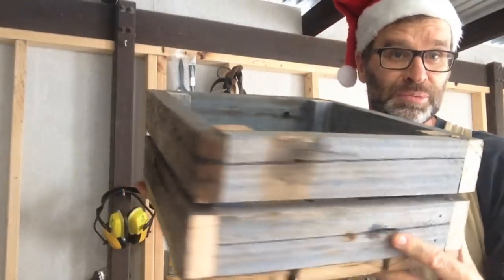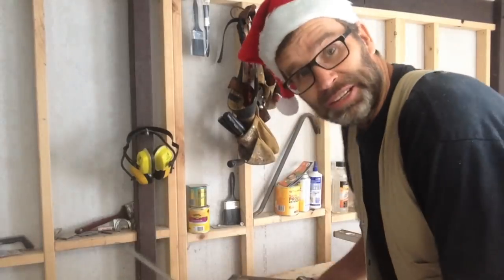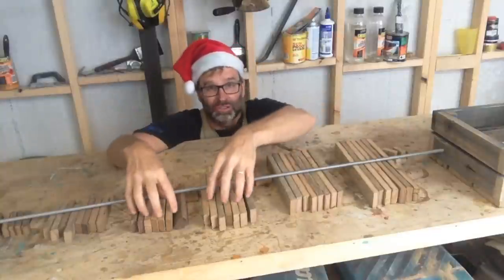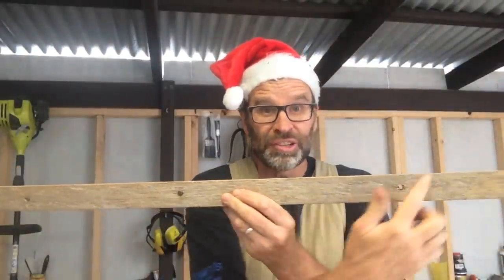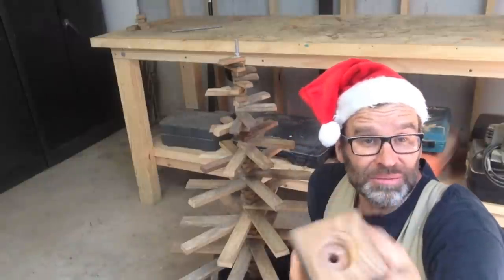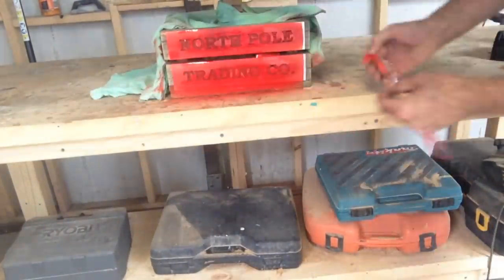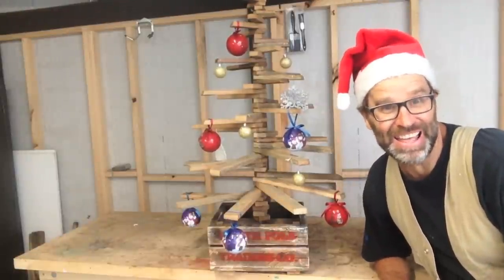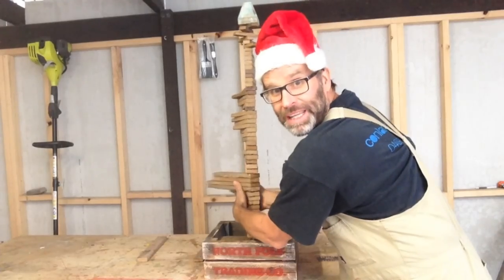How to Make a Christmas Tree. Awesome Scrap Pallet Wood Project!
How to make a Christmas Tree from old scrap wood. In this case, l used pallet wood and old hardwood fence palings. This Xmas tree project is really simple and lends itself to the use of old recycled wood, especially pallets.

Mailing Address:

Sawtell,
NSW, 2452
Australia.
Check us out on Facebook;

I would love to see your version of my Rustic Pallet Wood Christmas Tree!! Please feel free to upload some pics to my DIY For Knuckleheads Facebook Page for all of us to admire :-)

Music Title: Banjo Short and Jenny's Theme.

Materials:
Two pallet wood slats.
Eight to Ten Hardwood Fence Palings
One block of 4x4  around one foot long.
One length of 10mm Booker (metal threaded rod) approximately 1.2 metres (4 foot) long with three sets of nuts and washers.

Tools:
Drop saw or circular saw.
Drill,
10mm drill bit and 25mm (1 inch) Spade bit.
Spanner to do up the nuts.
Grinder or hack saw  to cut the metal threaded rod to length.
Nail gun, or hammer and nails.

Time:
This job should take the weekend to complete.

Skill Level:
Just above beginner.

Thanks for taking the time to watch my Christmas Tree video. If you could give the video the thumbs up it would be much appreciated.
Hope you have  Safe & Merry Xmas!
Cheers,
Uncle Knackers